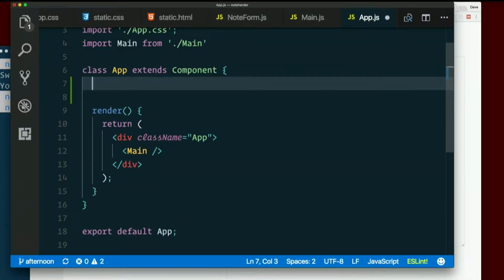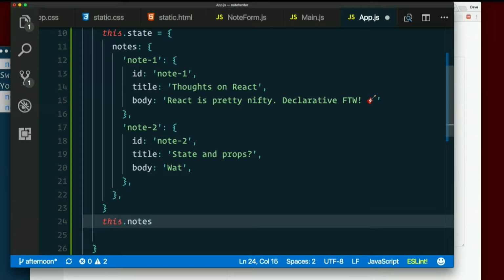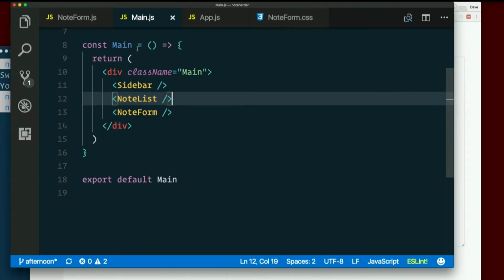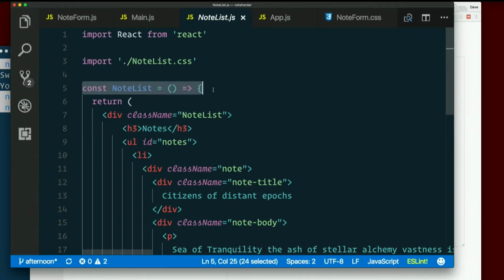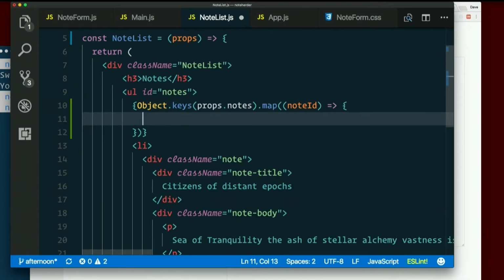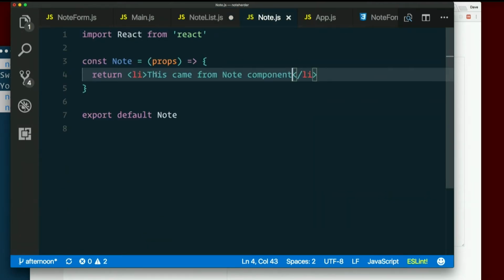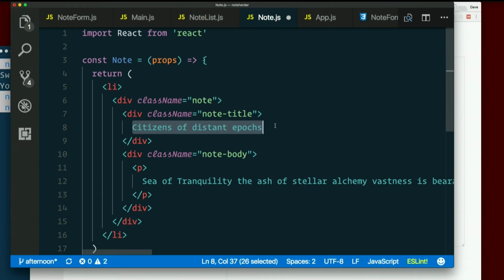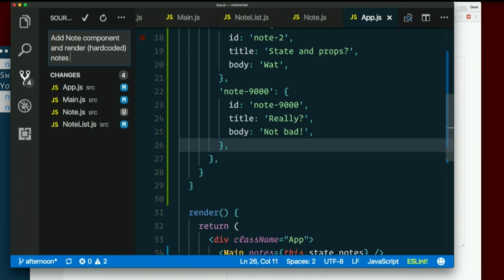Day 8 - Afternoon, part 5: Render hardcoded notes from state - XTBC 2017 Session 2